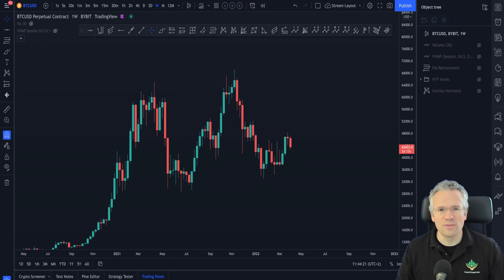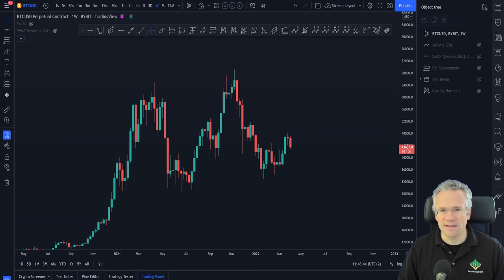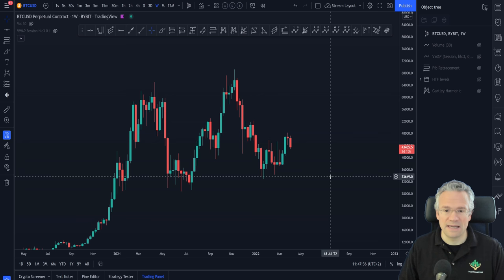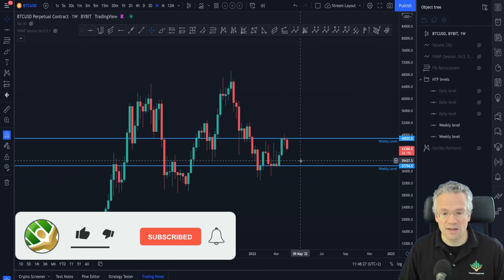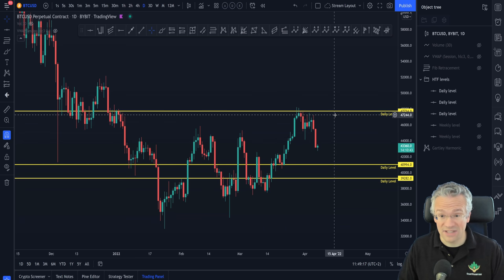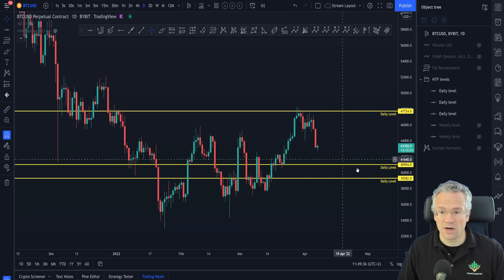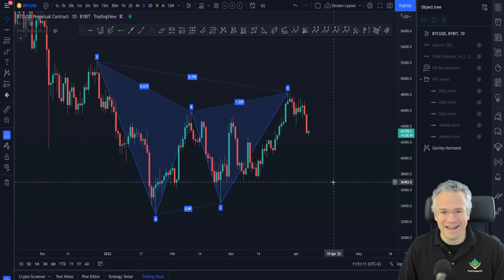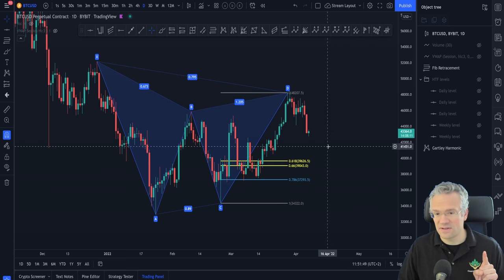🚨 Massive BTC Pattern in play now!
BTC Bitcoin Technical Analysis live now price prediction today 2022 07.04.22 $BTC is forming a bearish Harmonic pattern.  What does this mean for BTC?